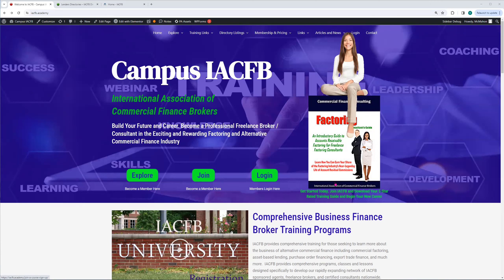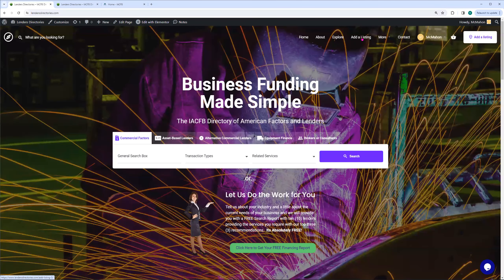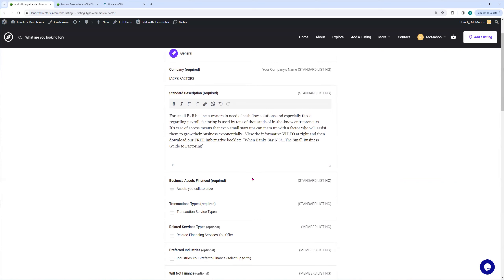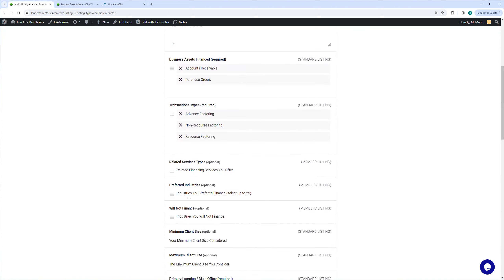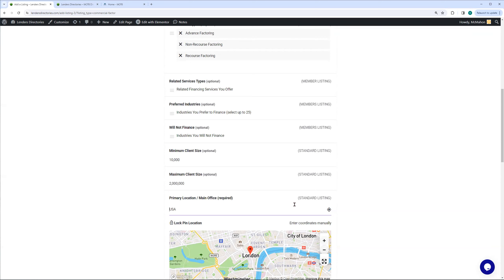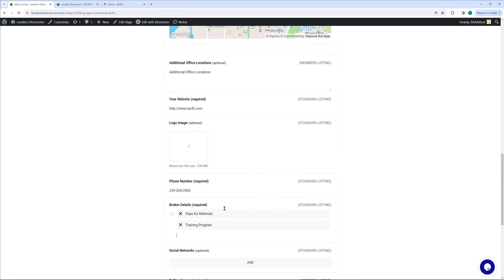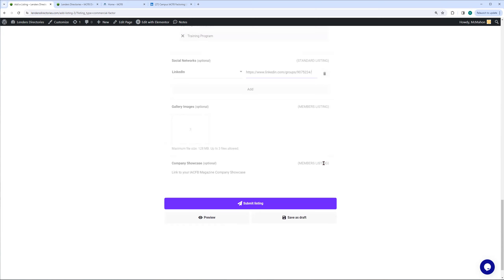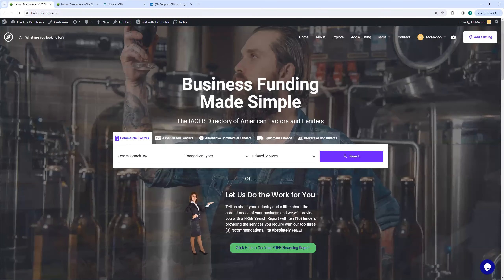How to Add Your Standard IACFB Directory Listing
One of the most important benefits of becoming an IACFB member is your listing in the Directory of American Factors and Lenders.  All IACFB members  enjoy a free standard listing.  This is how to add it.